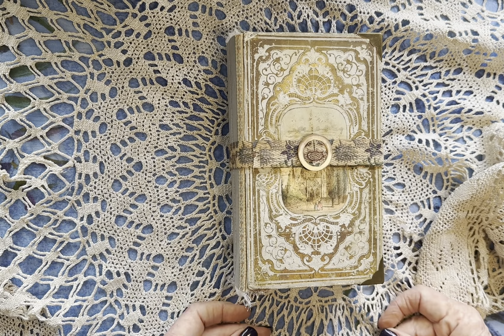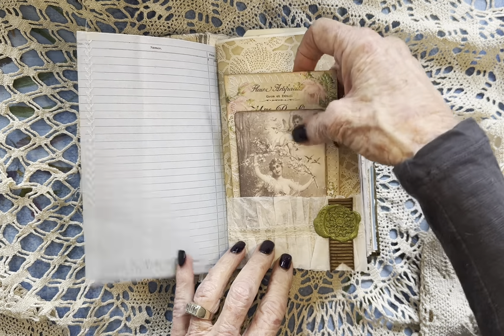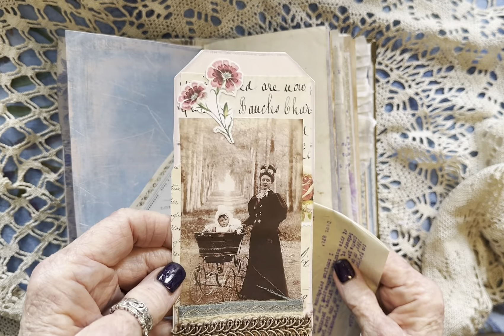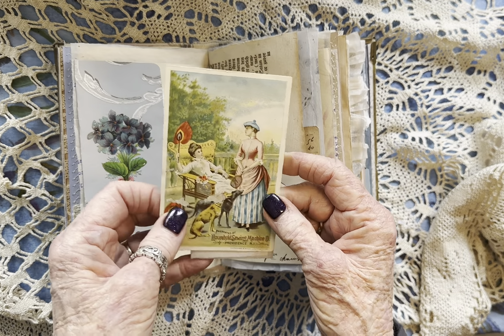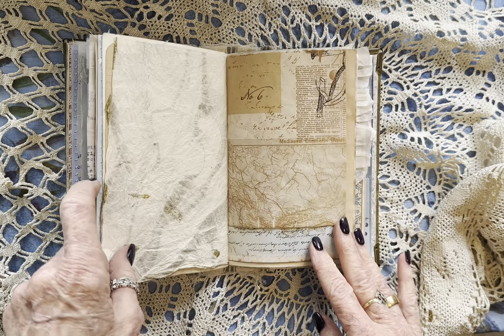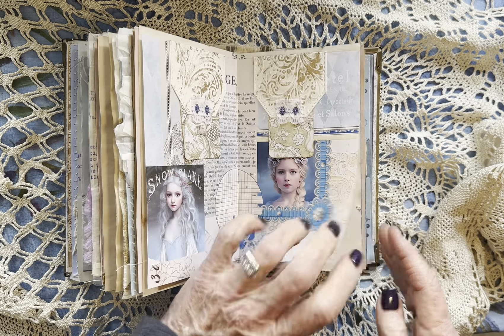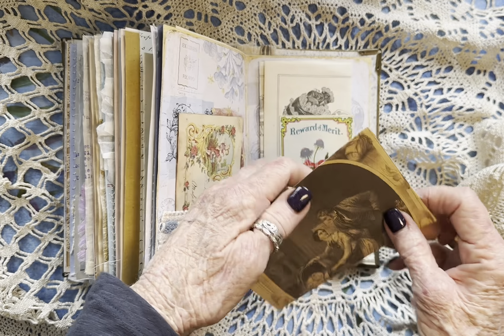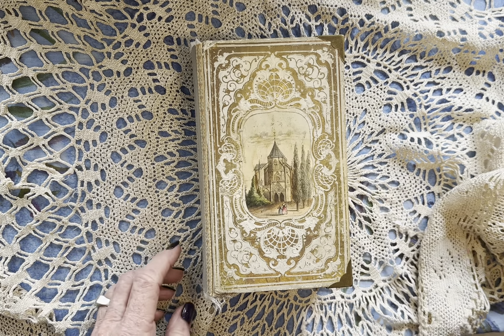Winter is Coming Junk Journal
Journal is made from an antique French book cover with lots of antique Ephemera. It measures 7.5' X 4.5" and has 5 signatures.
Most of the digitals are from MilesBeyondTheMoon on Etsy